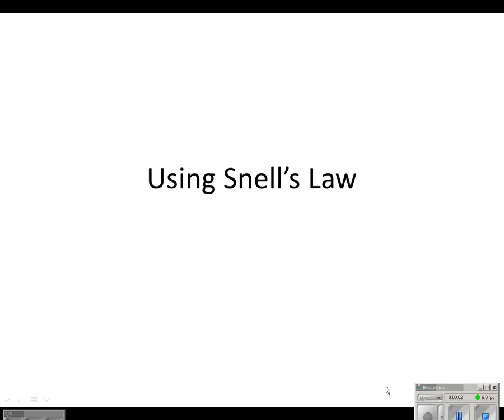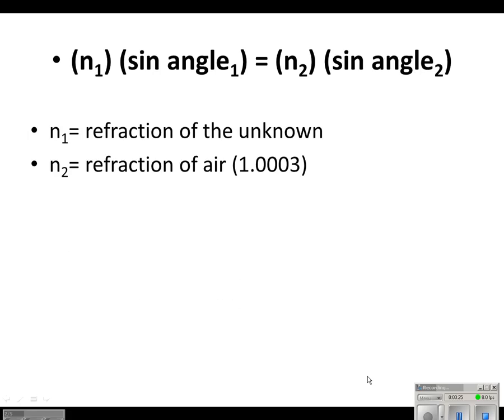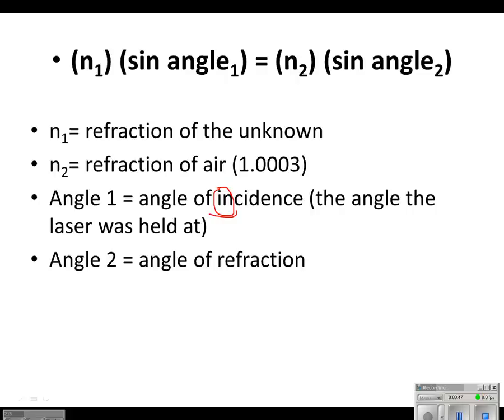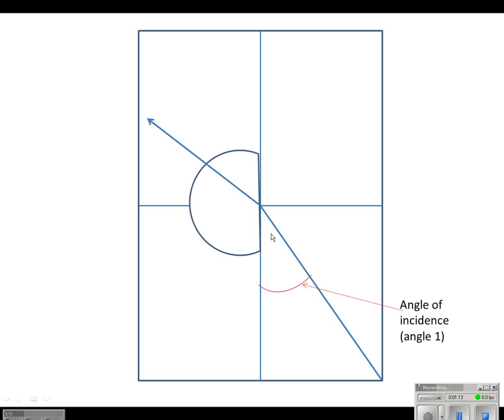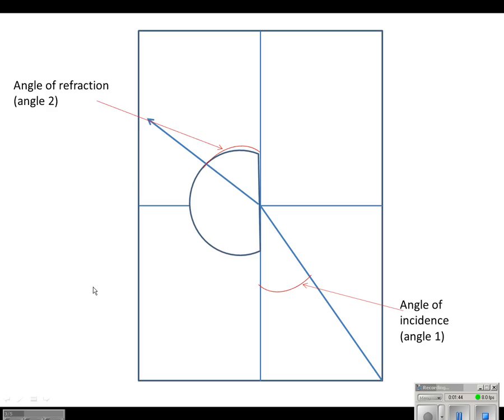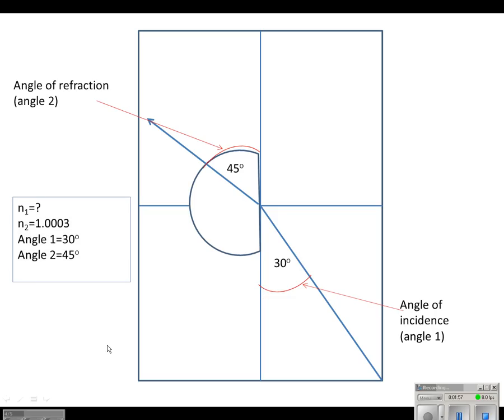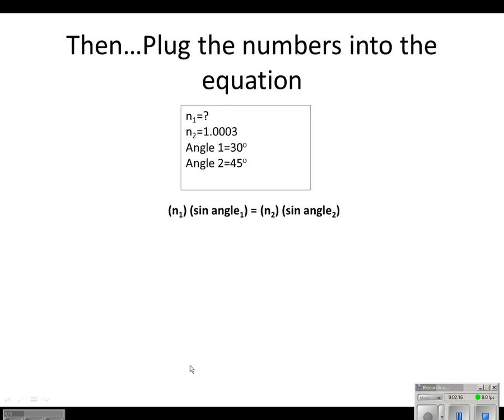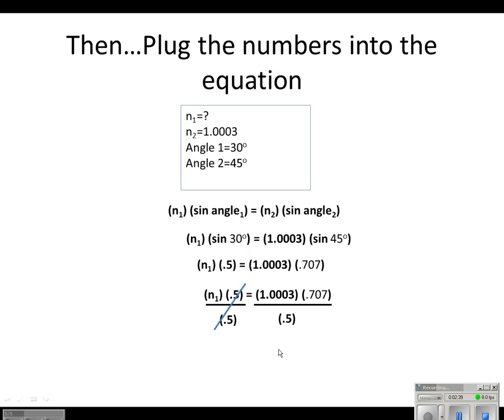Snell's Law Video Lesson.wmv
Use Snell's Law to solve for the refractive index of an unknown.